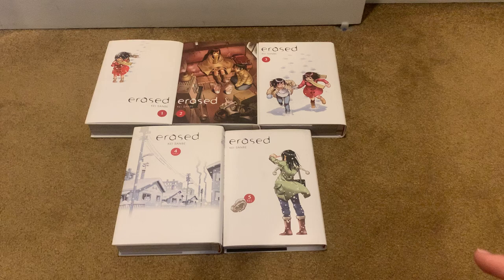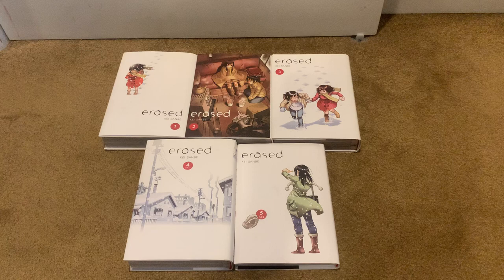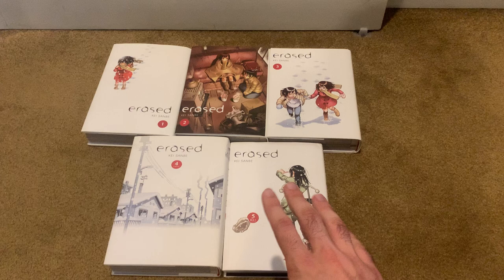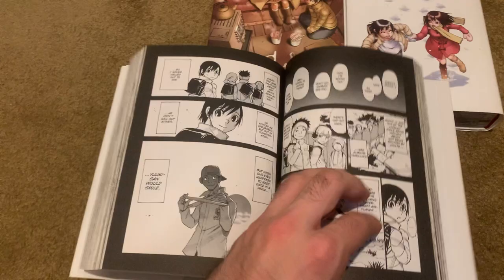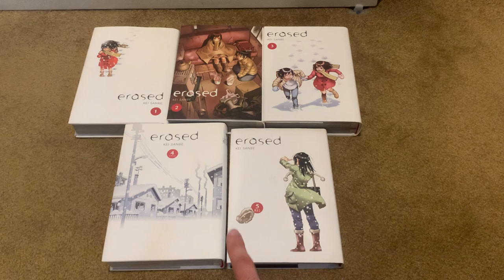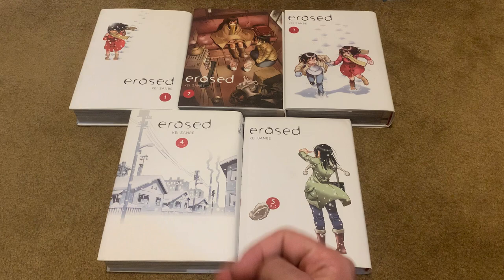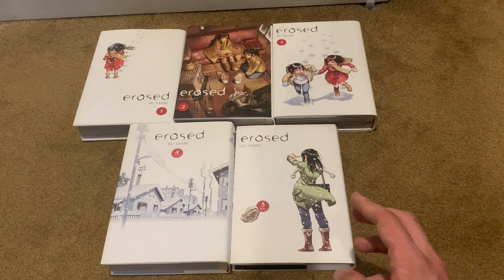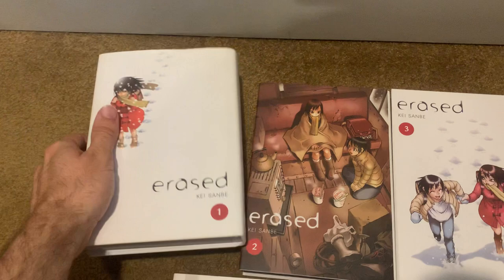Erased Manga Review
IIn this episode, Sebastian C reviews Erased by Kei Sanbe, and also goes over it’s 2016 anime adaptation.